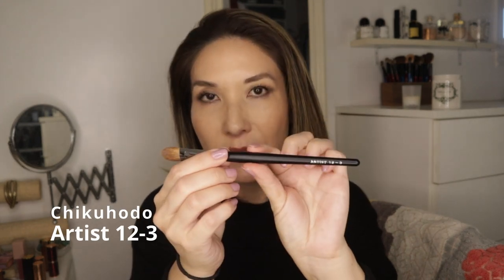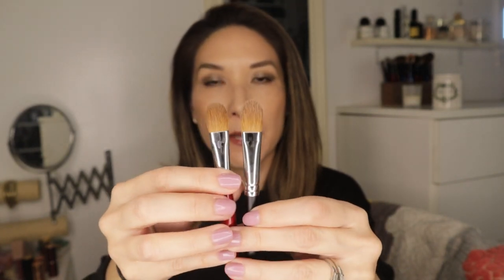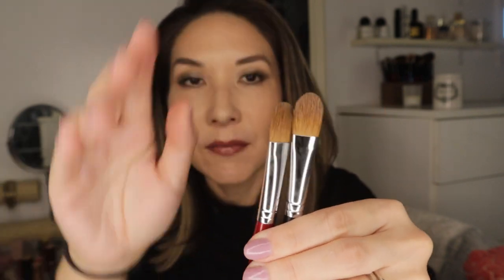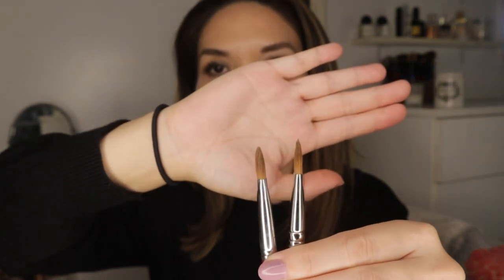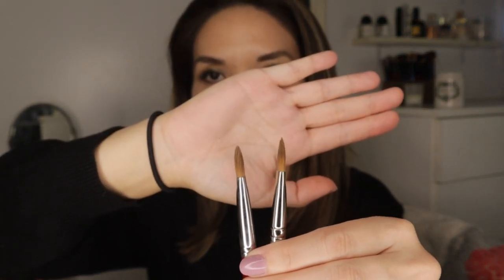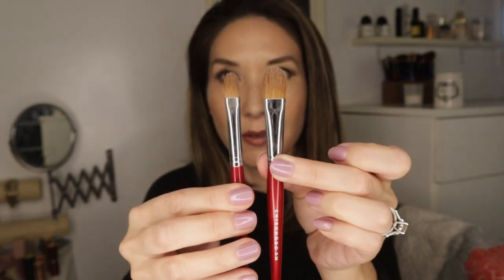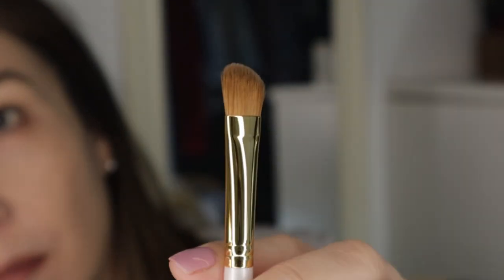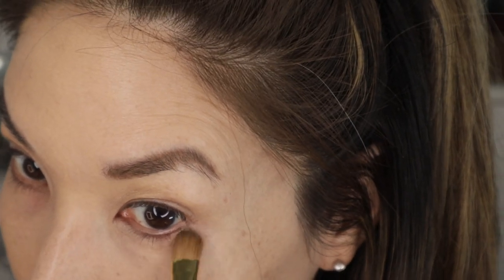These are so good I just wanted to share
Hello friends, I have been so into these little eye brushes and I wanted to share what I have been into these days.  I have a little collection going and I will show all of them and give my opinions. Enjoy!

I'm so close to 1k and that close to doing a brush giveaway!!

Fude Beauty has all of the Chikuhodo brushes mentioned here but not Hakuhodo